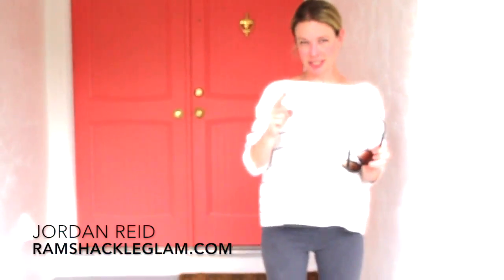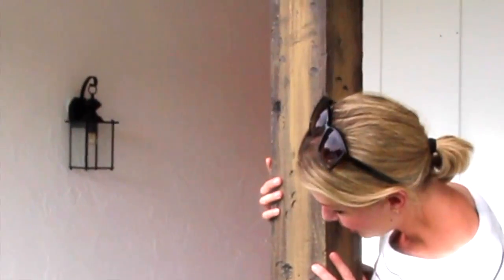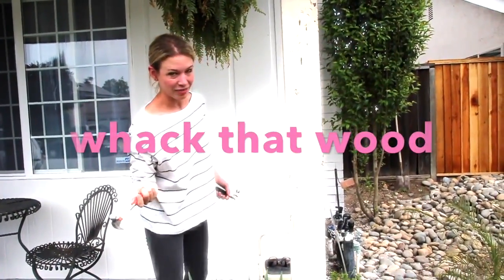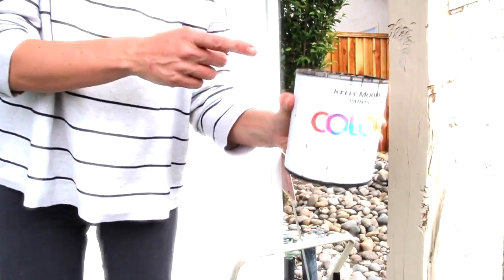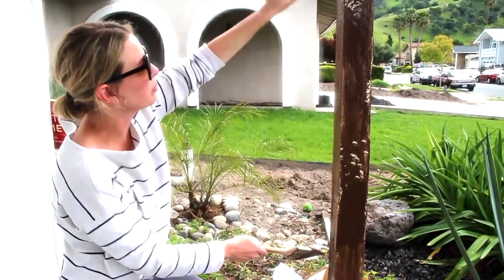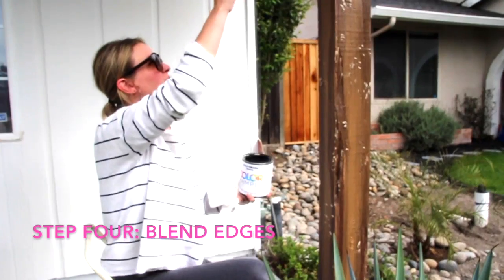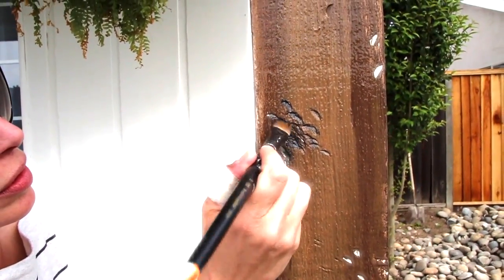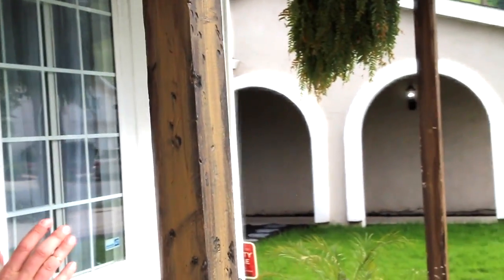DIY Reclaimed Barn Wood